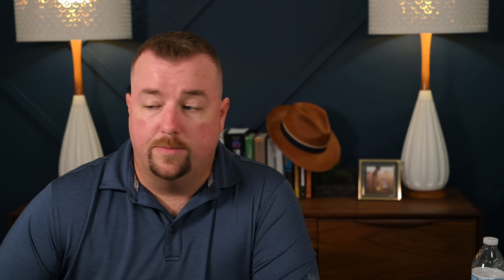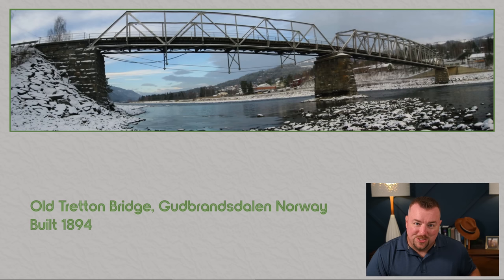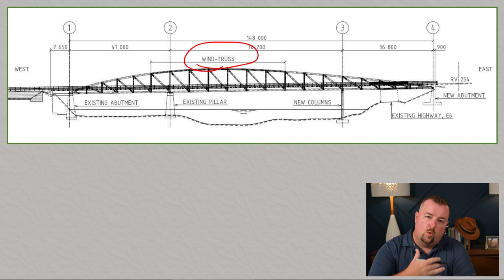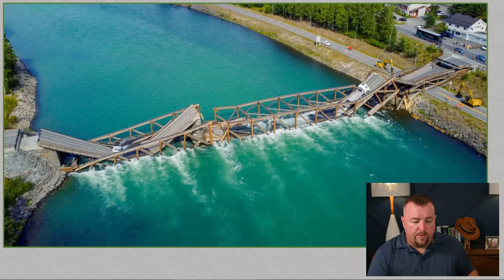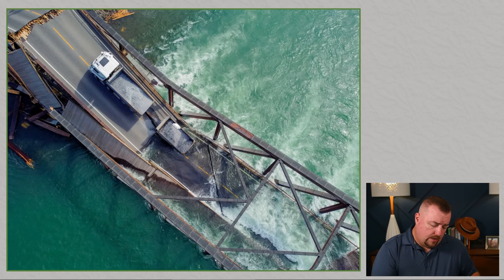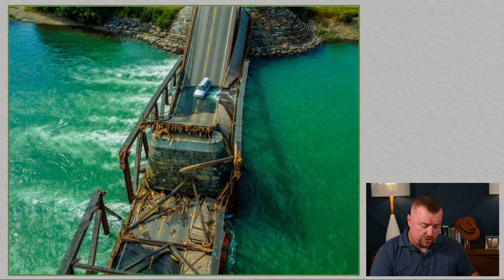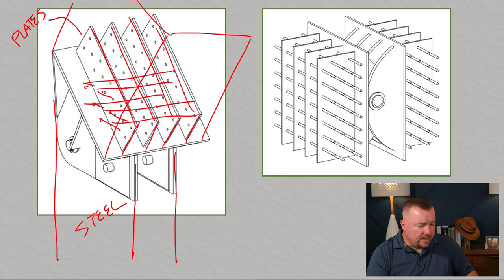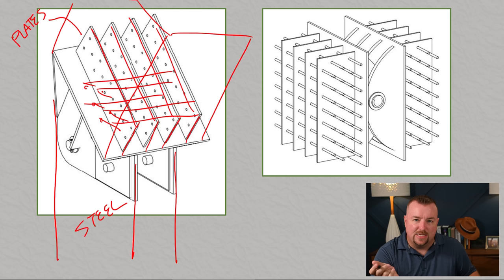How Did the Engineers Miss This?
Send photos, tips, or other whistleblower content related to building and engineering matters to " ". Your identity will remain confidential unless you explicitly state that you want to go on the record.

Building Integrity Supports Crossroads Hope Academy.  To Donate to Crossroads Hope Academy, please use the following link:

To see more videos about Crossroads and the amazing work they are doing, please watch the following playlist